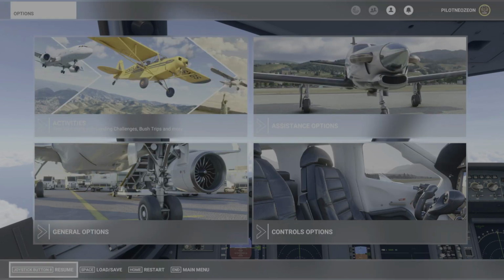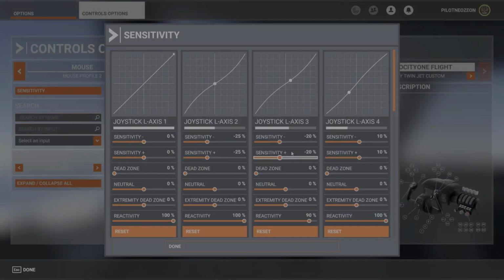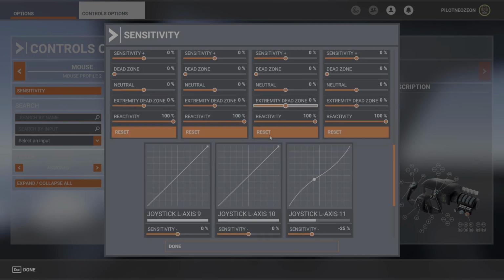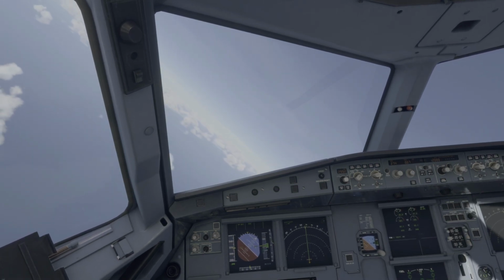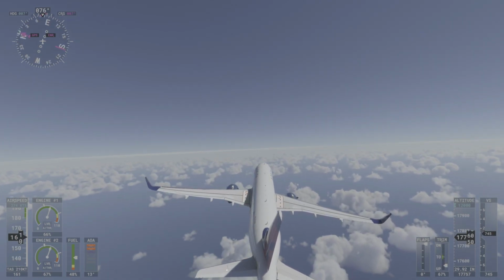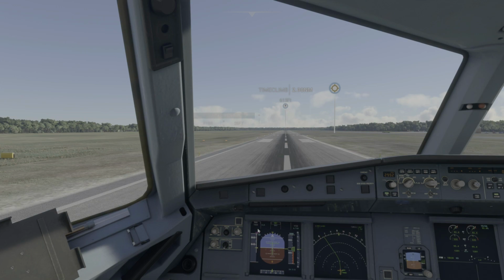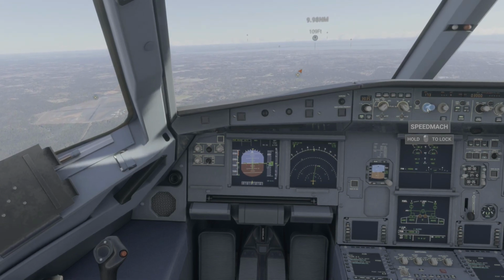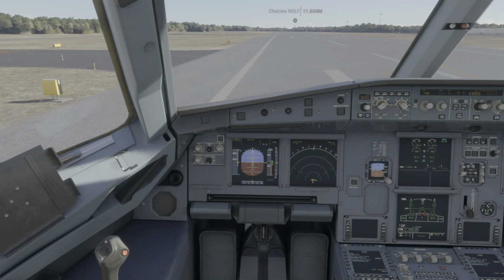MSFS2020- Turtle Beach [Velocityone Sensitivity Guide] And My Configurations On Xbox/Pc!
MSFS2020- Turtle Beach Velocityone Sensitivity Guide, Setup, And My Configurations On Xbox/Pc!
In This Video I'll Show You My Own Velocityone Sensitivity Configurations For This Flight Yoke That I Think Work Really Well And How To Set Them Up! Getting Your Sensitivity Right Can Be A Pain. So I Took Some Time On This Velocityone Sensitivity Guide To Help. If This Velocityone Sensitivity Guide Works Well For You Let Me Know Below.

Edit: The first sensitivity setting (joystick L axis 3) I mean pitch not roll. I was thinking of rolling back term in airliners lol my mistake.